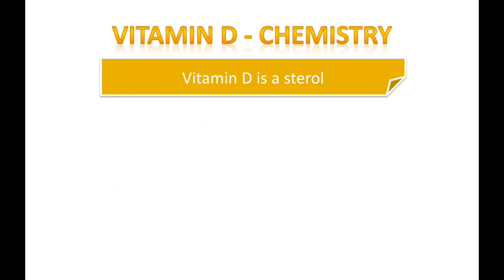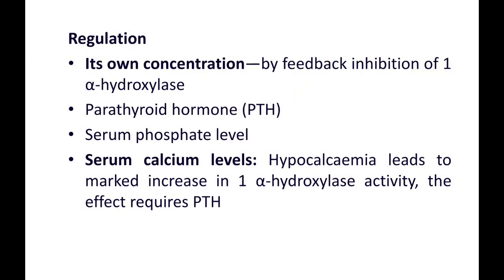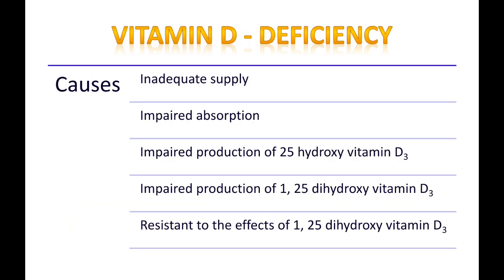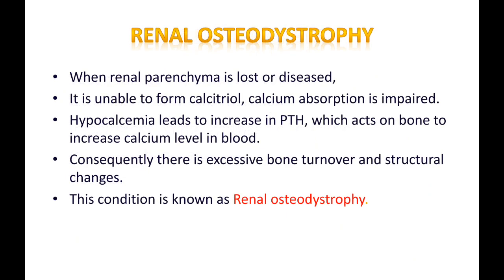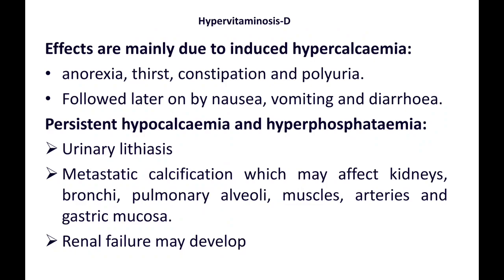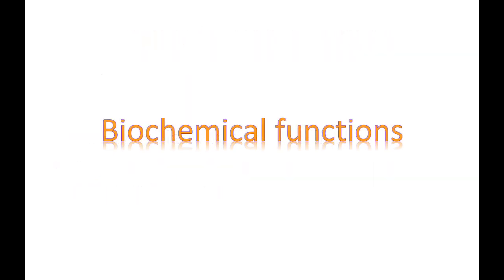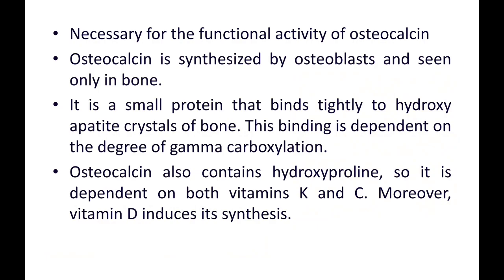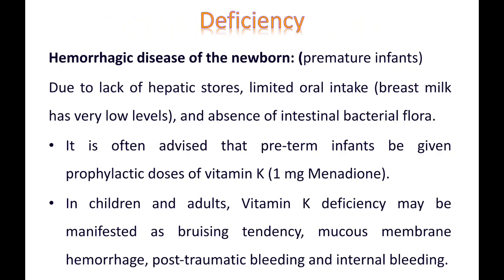fat soluble vitamins 2 Bsc MLT1st yr, DMLT 2nd year